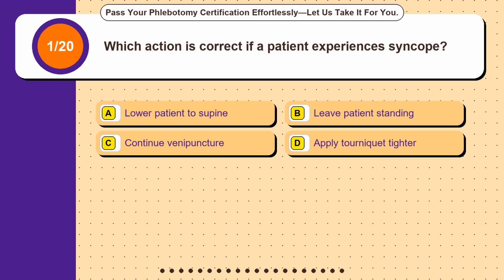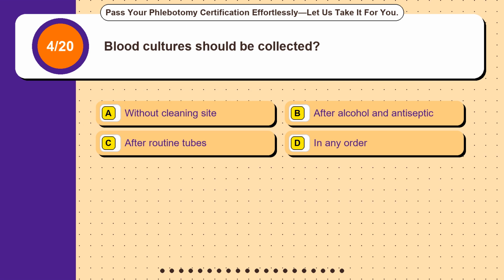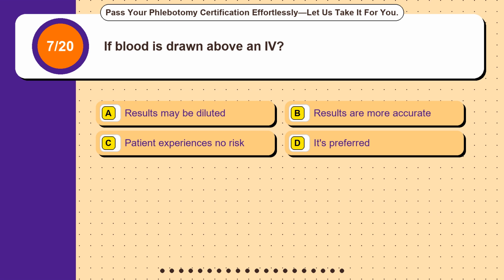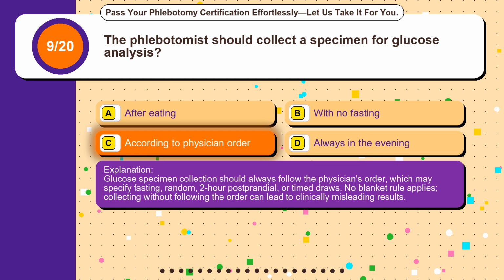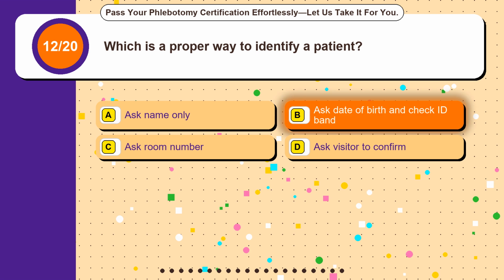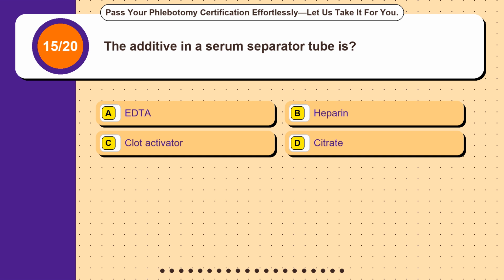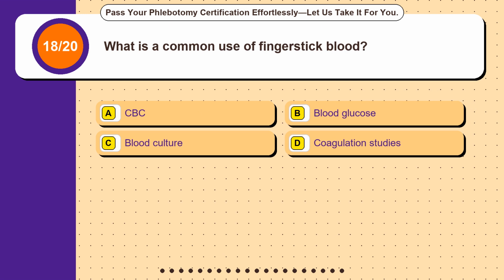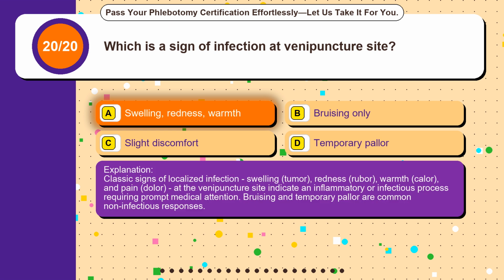The Ultimate Phlebotomy Mock Exam: Top 20 Most Frequently Tested Questions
Are you preparing for your Phlebotomy Exam and feeling unsure about what to study, how to answer tricky questions, or how to remember order of draw, tube colors, additives, venipuncture steps, patient identification, and specimen handling? This Phlebotomy Exam Review helps you move from uncertainty to total confidence by building test-taking skills, clinical judgment, and professional reasoning.

In this video, we review high-yield Phlebotomy practice test topics, including infection control, standard precautions, blood collection equipment, venipuncture procedure, capillary puncture, specimen labeling, tube selection, order of draw, safety procedures, and specimen rejection. Whether you are studying for the Phlebotomy Certification Exam, NHA Phlebotomy exam, NHA CPT exam, or another certification test, this review will help you answer with confidence.

The best strategy for Phlebotomy Exam Review is not memorizing questions and answers. To pass the exam, understand why each step matters in patient care and laboratory accuracy. Patient identification prevents errors, tube selection protects specimen quality, and order of draw helps prevent additive contamination. When you understand the reason behind each answer, you are better prepared for the exam and clinical setting.

Master the Phlebotomy order of draw. Many students lose points because they confuse tube colors, additives, or the correct collection sequence. Focus on how each tube is used, what additive it contains, and why the order matters. Questions about blood cultures, light blue tubes, serum tubes, green tubes, lavender tubes, and gray tubes are common in Phlebotomy exam practice questions.

Another focus is venipuncture procedure. You may be tested on site selection, patient positioning, tourniquet use, cleaning the site, needle insertion angle, tube filling, tourniquet removal, needle removal, and aftercare. You may also see questions about fainting, hematoma, collapsed veins, bleeding, or difficult draws. These require judgment and knowledge of the safest next step.

Pay attention to exam wording. Phlebotomy questions and answers often include “most appropriate,” “first action,” “priority step,” “best response,” or “most likely cause.” These words show the exam is testing decision-making. Before choosing an answer, ask what protects the patient, preserves the specimen, and follows correct procedure.

Use this video as a diagnostic tool. Write down topics that make you hesitate. If you struggle with tube colors and additives review your Phlebotomy certification study guide. If you miss infection control questions, review standard precautions, hand hygiene, PPE, and sharps disposal. If venipuncture questions feel difficult, review the procedure step by step.

For students preparing for the NHA CPT practice test or NHA Phlebotomy practice test, this review can build retention through active recall. Pause before each answer, choose your response, then listen to the explanation. Repeat missed questions until you understand the rationale. This reduces test-day anxiety and trains your brain to recognize patterns and apply clinical logic.

Study Checklist: Review patient identification, memorize Phlebotomy order of draw, study tube colors and additives, practice venipuncture questions, review infection control and PPE, understand specimen handling, practice NHA CPT-style questions, review every missed rationale, and repeat difficult topics daily.

Save this video and share it with classmates preparing for Phlebotomy Exam in 2026